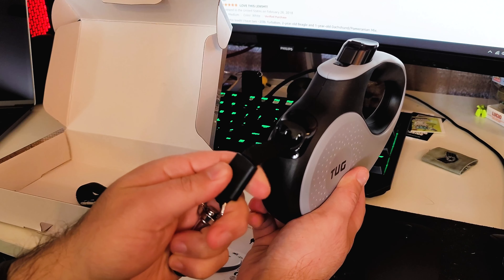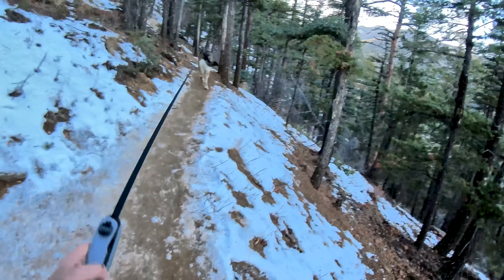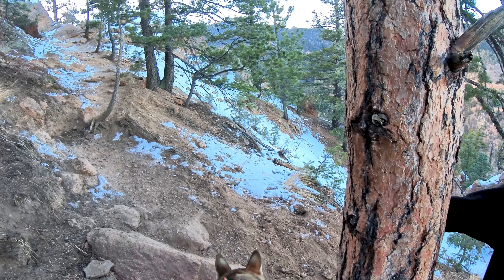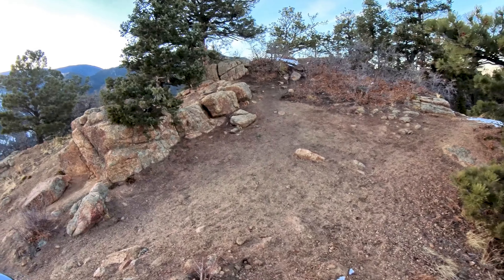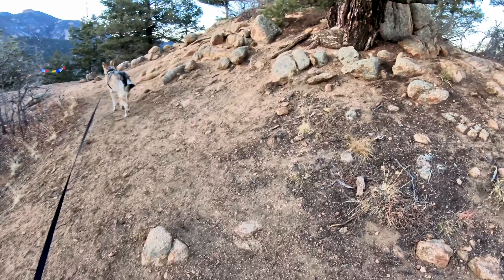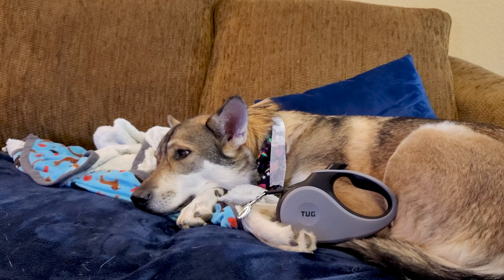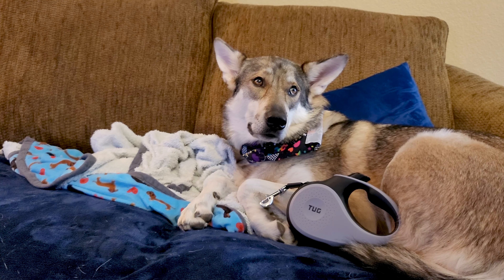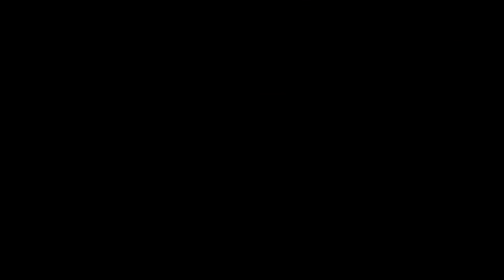TUG Retractable Leash Review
Just a simple review of another leash. Let us know what you think!